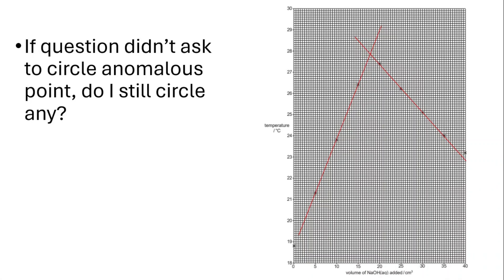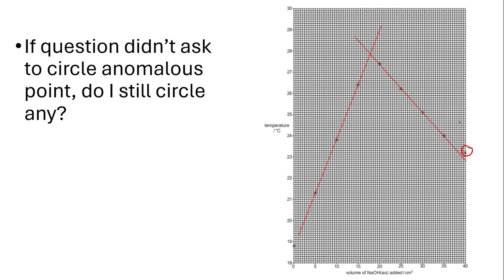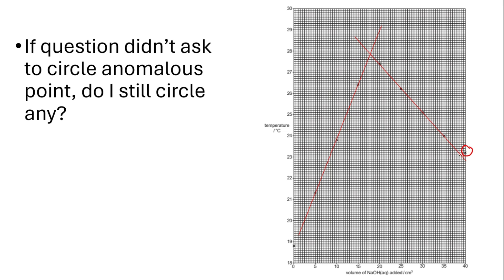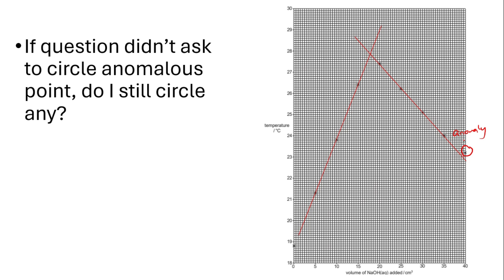Paper 5 Last Minute Question #3 Must I Circle Anomalous Point if Question Didn't ask for it?